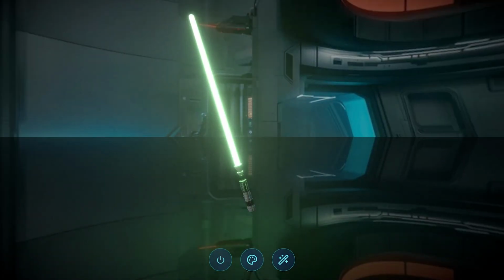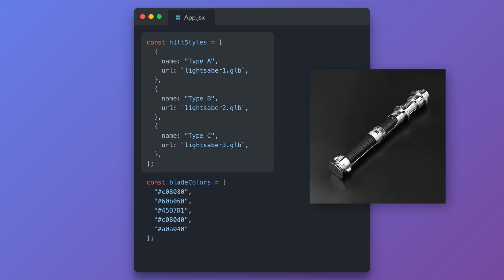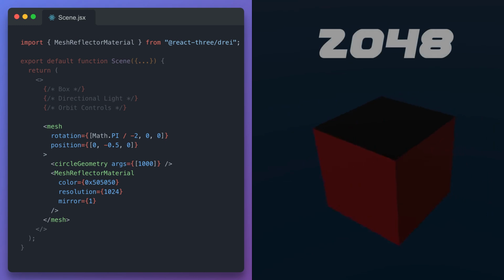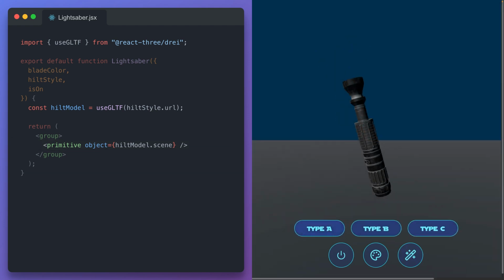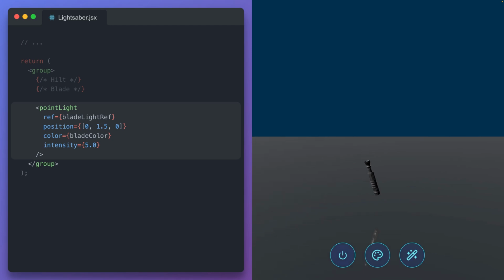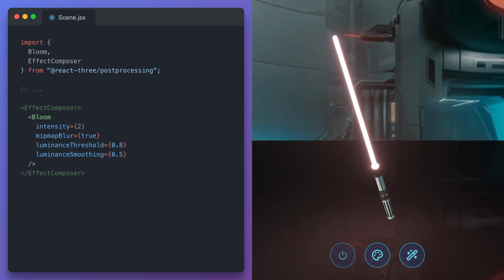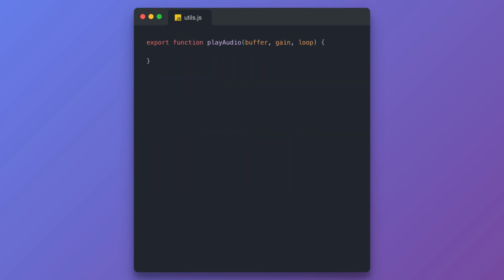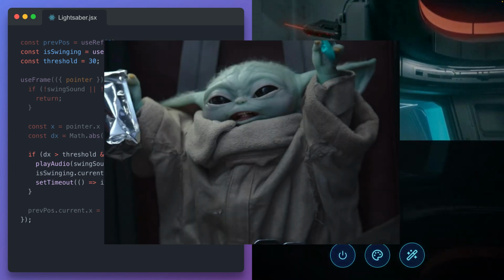Build Your Own 3D Lightsaber Configurator! // React Three Fiber Tutorial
To try everything Brilliant has to offer—free—for a full 30 days, .

In this React Three Fiber course, you'll learn how to build a 3D lightsaber configurator. I'll be teaching you concepts like loading GLB/GLTF models, adding environments, post-processing effects, and much more!

0:00 Intro
0:38 Libraries
1:42 Project Structure
2:22 App Component
3:29 Scene Component
4:02 Reflective Floor
4:58 Sponsored Message
6:08 Preparing 3D Models
6:51 Lightsaber Component
9:10 Blade Open/Close Animation
9:58 Blade Emissive Light
10:33 Environment Background
12:01 Post-Processing
14:17 Sound Effects
17:35 Support Me on Patreon